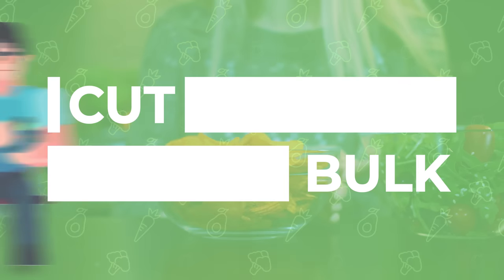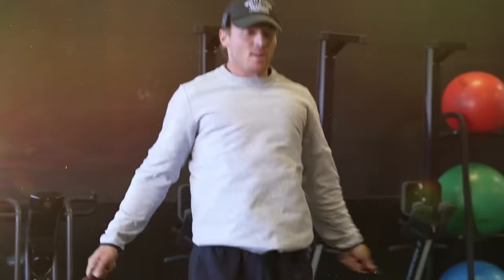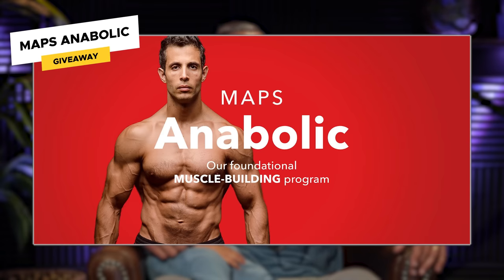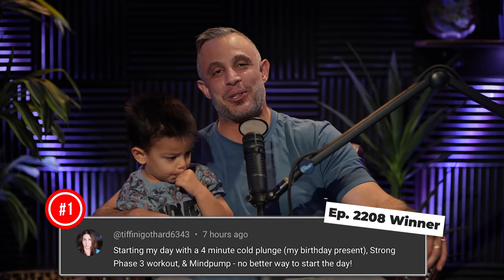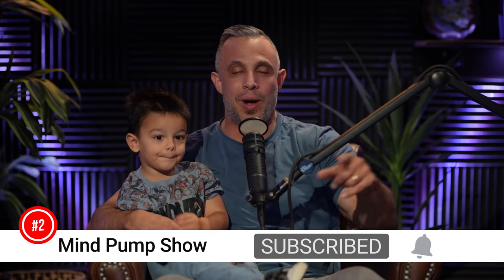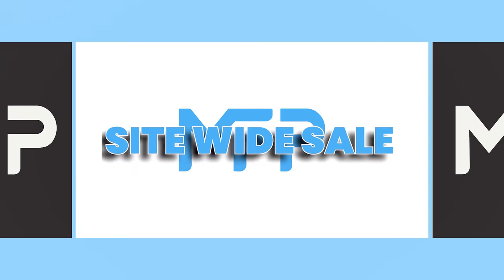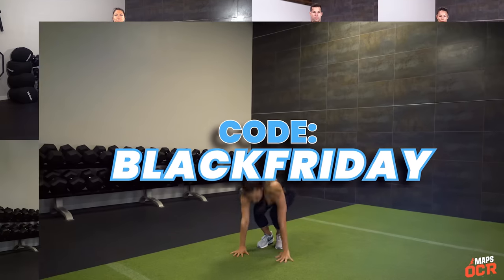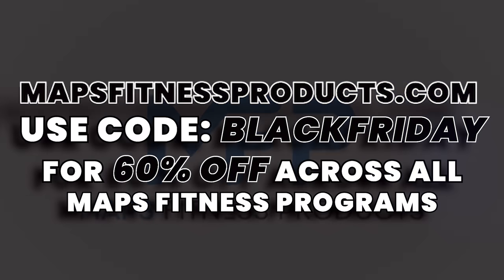BEST Workouts For Bulking and Cutting | Mind Pump 2210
00:00 The common understanding of a cutting vs. a bulking workout.
03:40 Addressing the myth that you must burn as many calories as possible if you’re trying to lose weight.
08:23 The REAL goal of bulking and cutting.
11:48 The difference between bulking and cutting.
13:25 Changing your programming for a novel stimulus.
16:55 The importance of hitting your protein targets with both options.
20:44 Why LOW reps are better for CUTTING, and HIGH reps are better for BULKING.
26:00 Why performing LOW volume is easier while CUTTING, and HIGH volume while BULKING.
28:51 What MAPS program is best for each option?
31:10 Special consideration when it comes to your psychology.

The CRAZIEST Black Friday/Cyber Monday deal EVER from NCI is here right now exclusively for Mind Pump listeners! From November 17-27th, claim this offer here !

Mind Pump #1297: 3 Ways To Know If Your Workout Is Not Right For You

Mind Pump #1612: Everything You Need To Know About Sets, Reps & Rest Periods